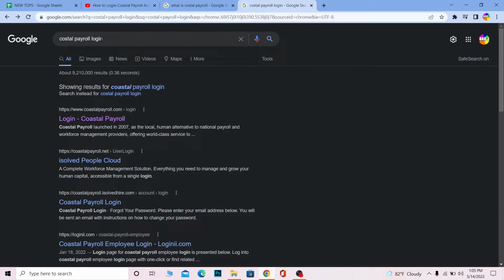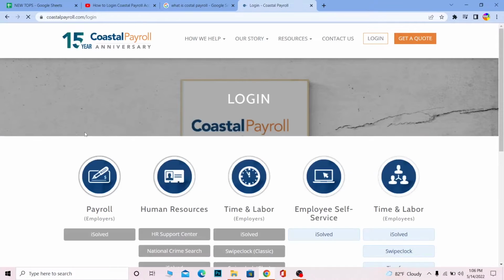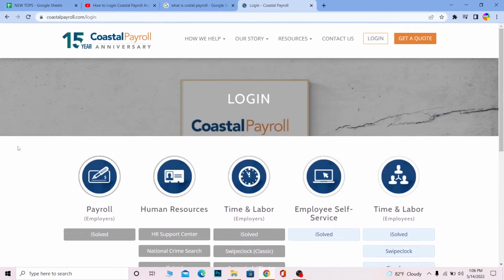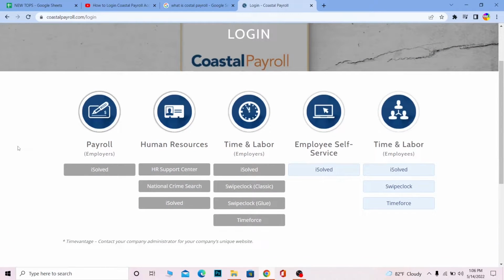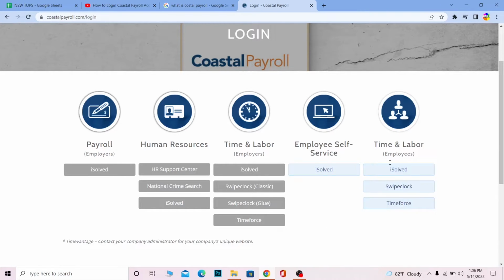Coastal Payroll Login: How to Login Coastal Payroll Account (2022)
You'll learn how to login to coastal payroll account and Coastal Payroll sign in steps.
This video walks you through the step-by-step process of how to login coastal payroll account in 2022. Watch the video till the end and learn the steps in detail.